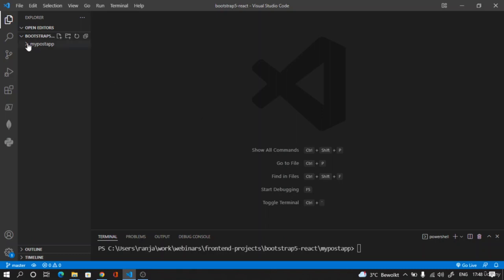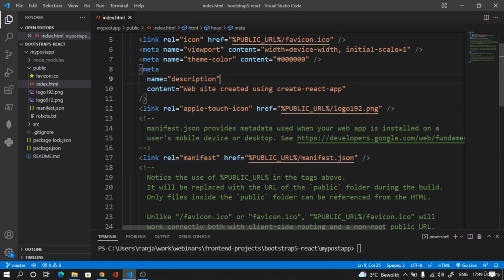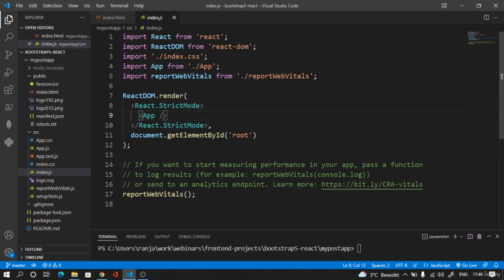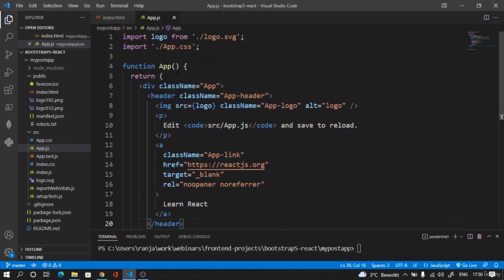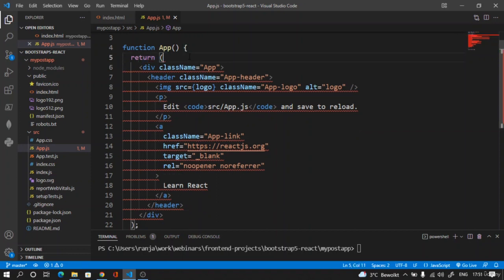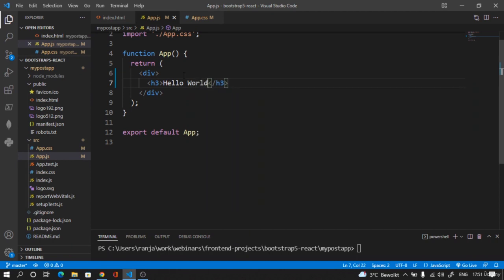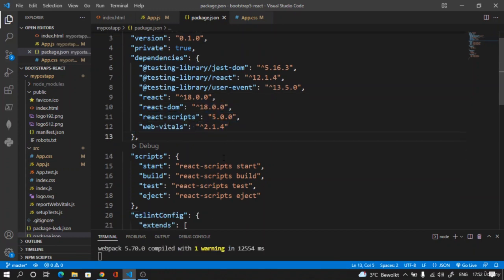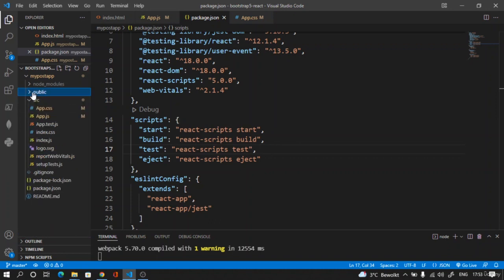2 Understanding React Project Structure & Lifecycle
React is a JavaScript library created by Facebook to help developers build user interfaces. It is based on a component-based architecture, which means that developers can break down a complex UI into smaller, reusable components. React projects are organized into a specific structure, and components have a specific lifecycle that they go through as they are created, rendered, and eventually destroyed. Understanding the structure and lifecycle of React projects is essential in order to get the most out of the library.